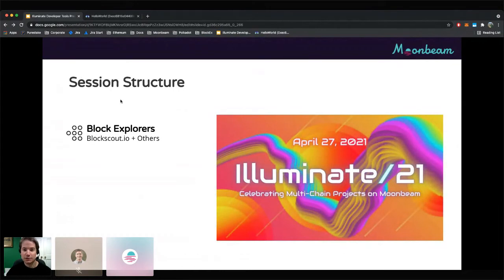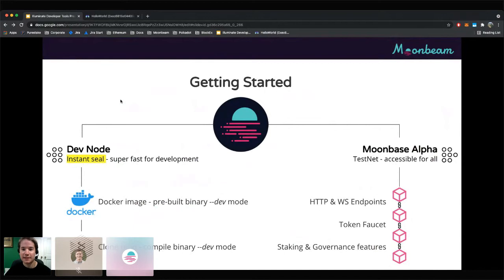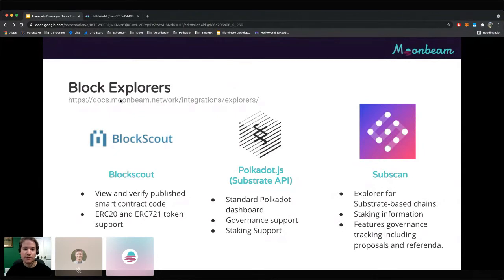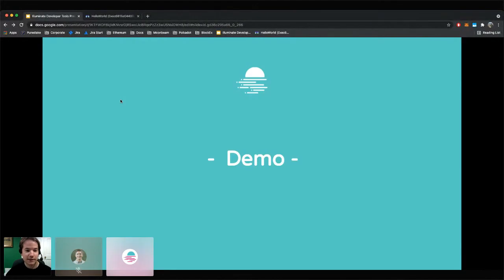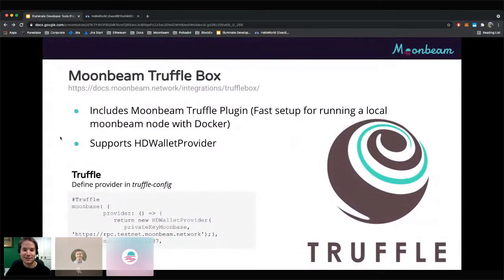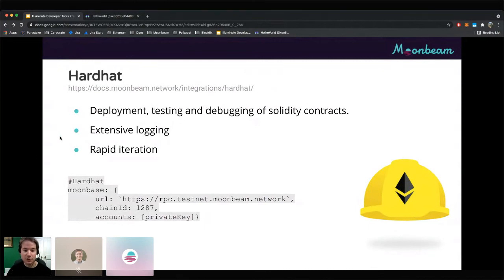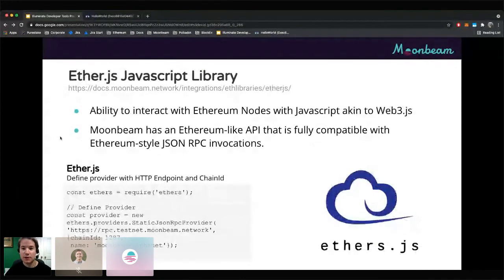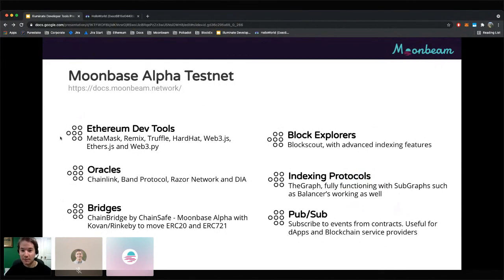Illuminate/21: Technical-user Track | Intro to Moonbeam Developer Tools & Integrations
Kevin Neilson from the Moonbeam Team will walk you through Moonbeam developer tools & integrations, which allow developers to deploy existing Solidity smart contracts and DApp frontends to Moonbeam with minimal changes.  Moonbeam makes it easy to build natively interoperable applications, so developers can continue to use the programming languages and tools they’ve grown used to — but within a fast-growing and scalable Layer 1 chain.  This Ethereum compatibility allows developers to deploy existing Solidity smart contracts and DApp frontends to Moonbeam with minimal changes. As a parachain on the Polkadot network, Moonbeam will benefit from the shared security of the Polkadot relay chain and integrations with other chains that are connected to Polkadot.